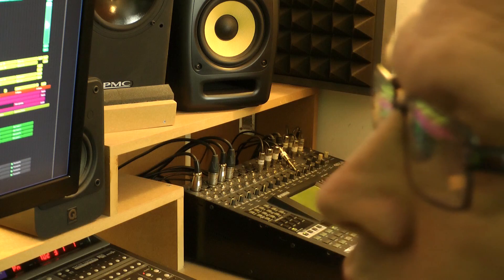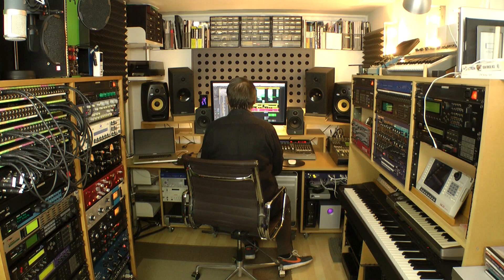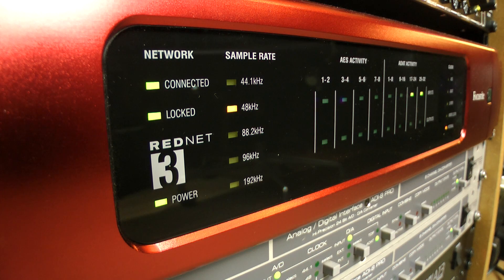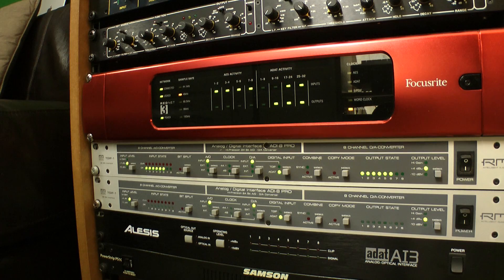Focusrite Rednet in the home recording studio - updated edition Nov 2015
An evaluation of audio interface technologies, including audio over IP, and a home recording studio case study in which a Focusrite Rednet 3 is being employed as an audio interface / digital audio hub.